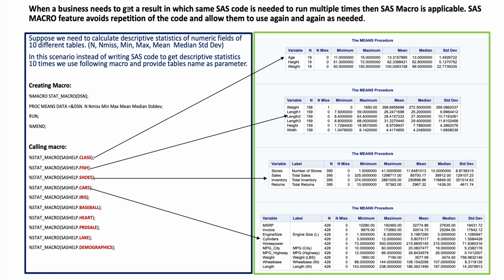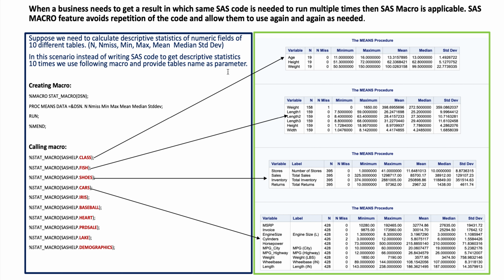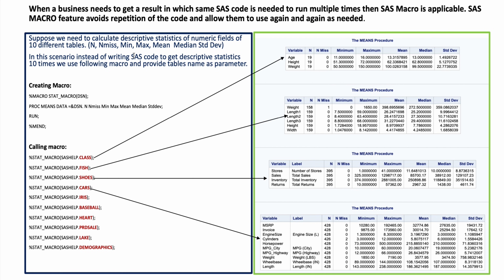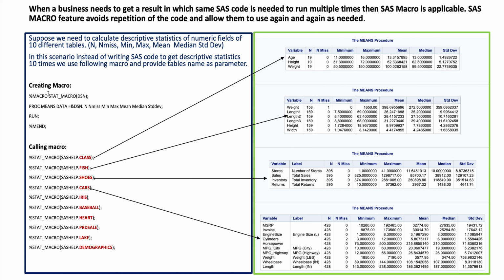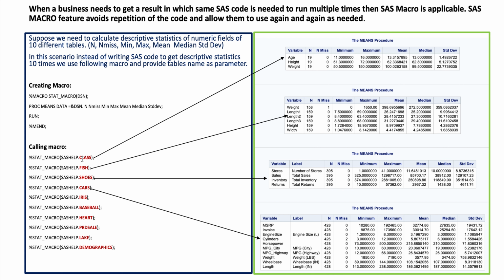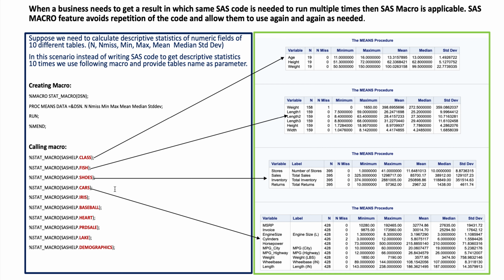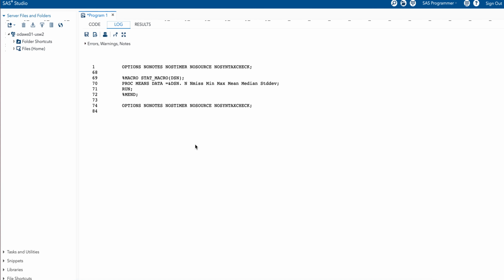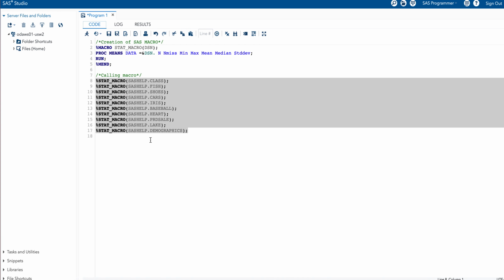51. Describe a scenario where you had used a macro. How did you go about building the macro? || SAS.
In this video we discuss about  a scenario where we can use SAS  macro and how to create it.

When a business needs to get a result in which same SAS code is needed to run multiple times then SAS Macro is applicable. SAS MACRO feature avoids repetition of the code and allow them to use again and again as needed.

Suppose we need to calculate descriptive statistics of numeric fields of 10 different tables. (N, Nmiss, Min, Max, Mean  Median Std Dev)
In this scenario instead of writing SAS code to get descriptive statistics 10 times we use following macro and provide tables name as parameter.

Creating Macro:
%MACRO STAT_MACRO(DSN);
PROC MEANS DATA =&DSN. N Nmiss Min Max Mean Median Stddev;
RUN;
%MEND;